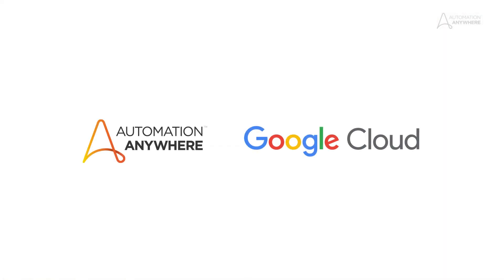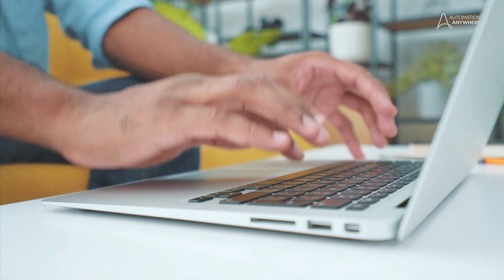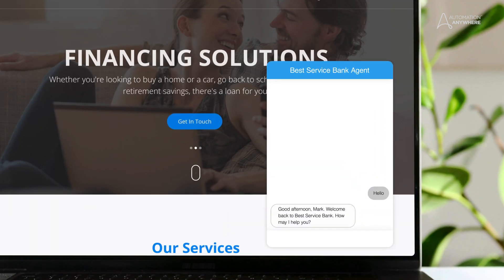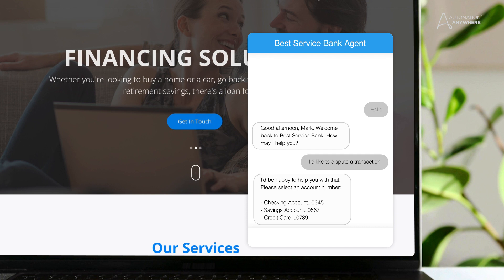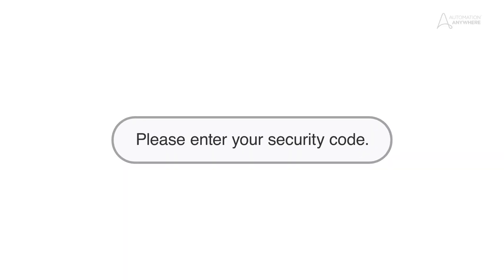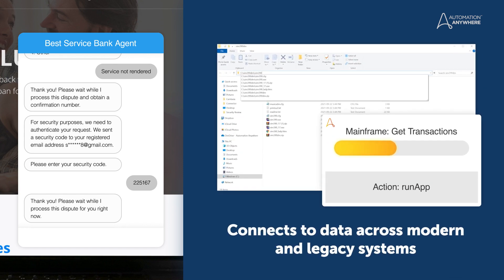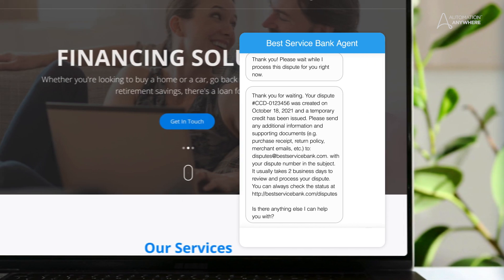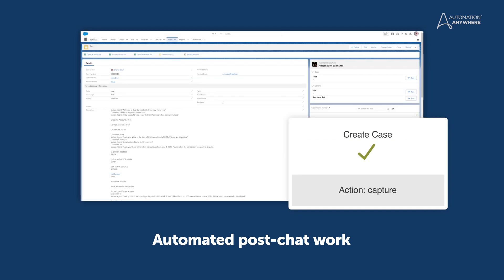Automation 360 + Google Contact Center AI Demo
See how virtual agent chatbots are supercharged by RPA from Automation 360 and AI from Google Cloud to improve customer service, reduce AHT, and manage legacy systems seamlessly.